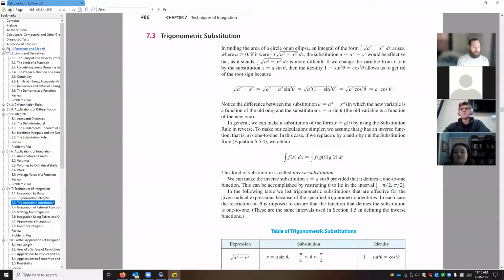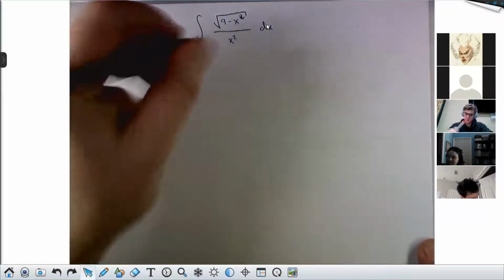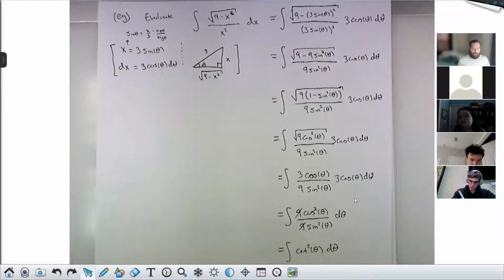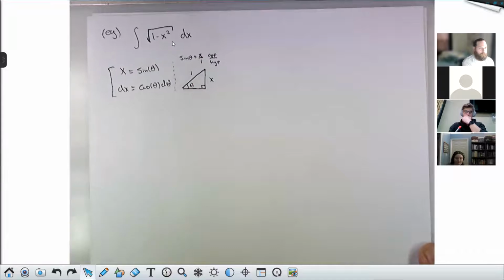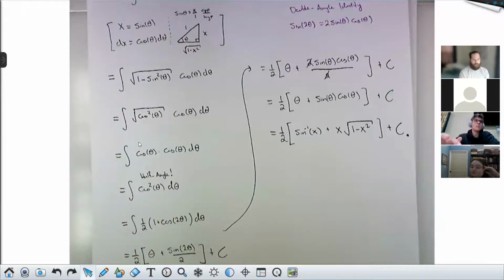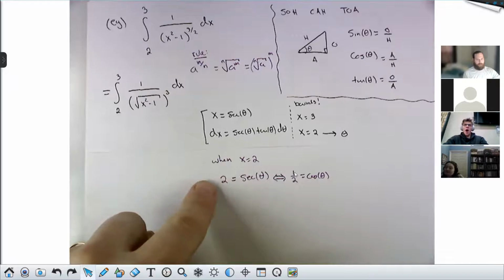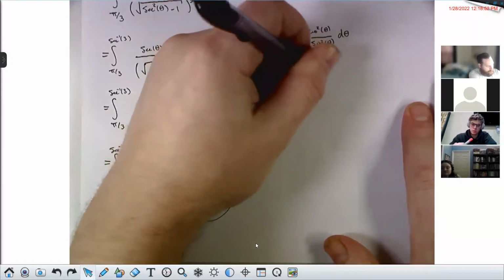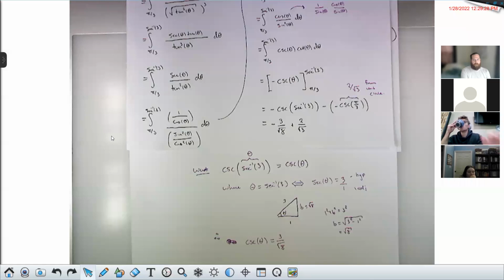MAC2312.004 Lecture 1.28.22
Trig Sub (section 7.3)